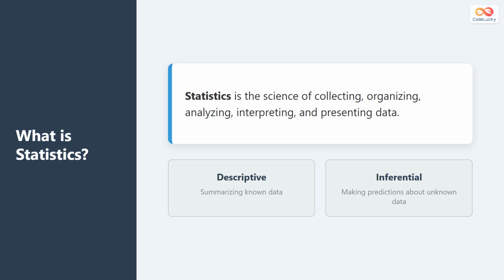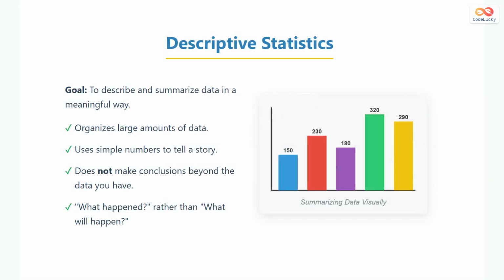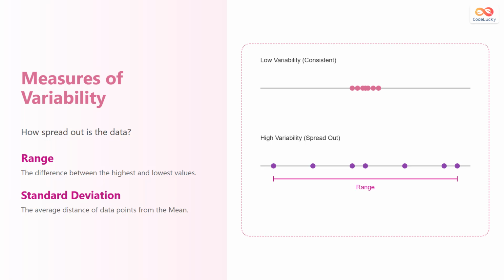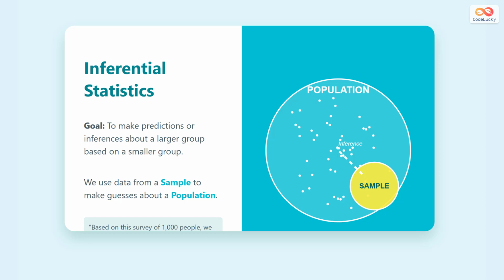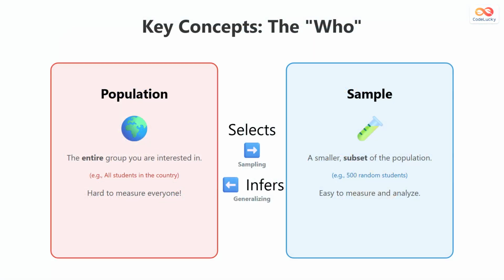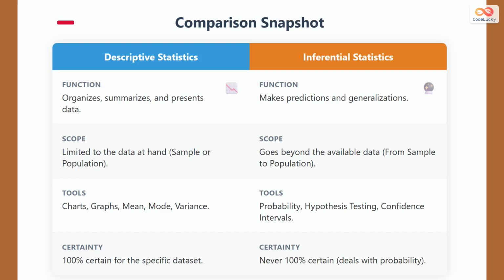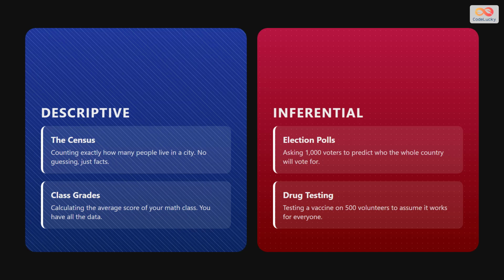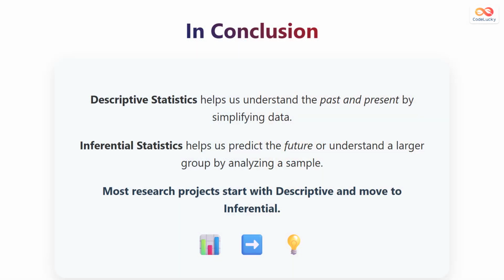Descriptive vs Inferential Statistics: What is the Difference? | Statistics for Beginners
Learn the core difference between Descriptive and Inferential Statistics in this easy-to-understand breakdown! 📊🔮

In this video, we explore the two main branches of statistics. We explain how Descriptive Statistics helps you summarize and organize data using tools like Mean, Median, and Mode. Then, we dive into Inferential Statistics to show how you can use small samples to make big predictions about entire populations.

Whether you are a student, a researcher, or just curious about data science, this video provides clear definitions, visual examples, and a side-by-side comparison to help you master these concepts.

Topics Covered:
- Definition of Statistics
- Measures of Central Tendency (Mean, Median, Mode)
- Measures of Variability (Range, Standard Deviation)
- Population vs. Sample
- Hypothesis Testing Basics
- Real-world examples like the Census vs. Election Polls

Chapters:
00:00 - Introduction
00:18 - What is Statistics?
00:41 - Descriptive Statistics
01:05 - Measures of Central Tendency
01:28 - Measures of Variability
01:54 - Inferential Statistics
02:16 - Population vs Sample
02:43 - Tools of Inferential Statistics
03:07 - Comparison
03:34 - Real World Examples
04:01 - Summary
04:27 - Outro
04:42 - Outro